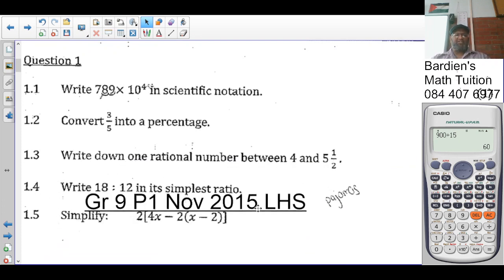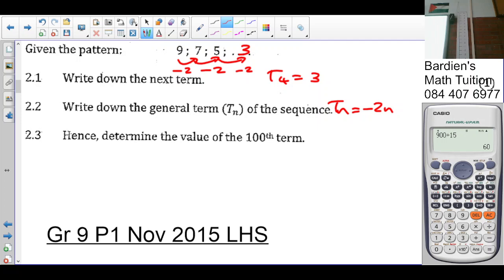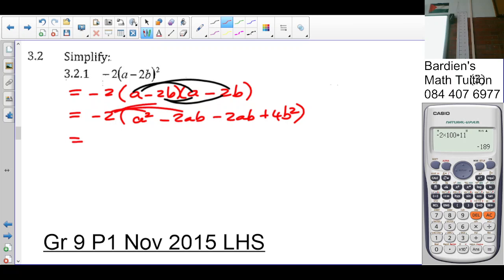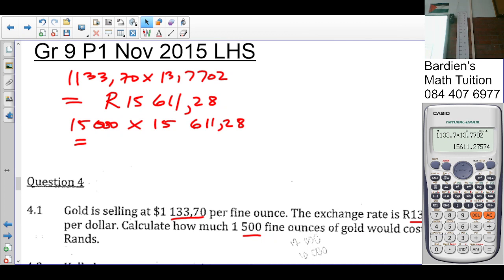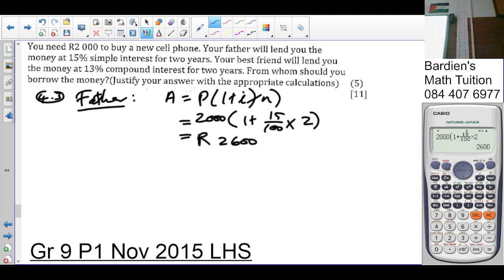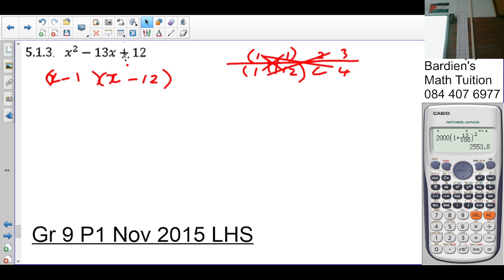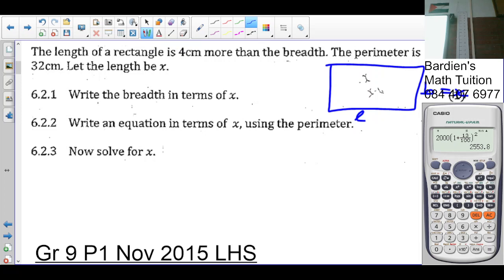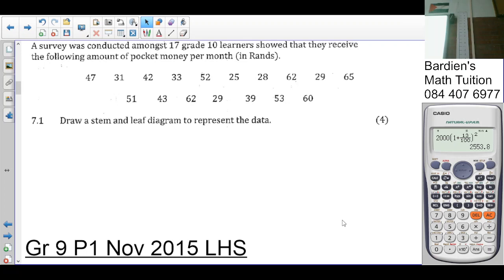Gr 9 P1 Nov 2015 LHS Q1 - Q6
Grade 9 Paper 1 November 2015 Livingstone high school